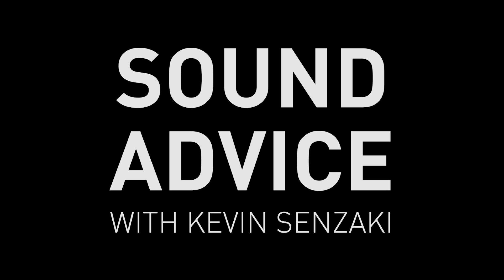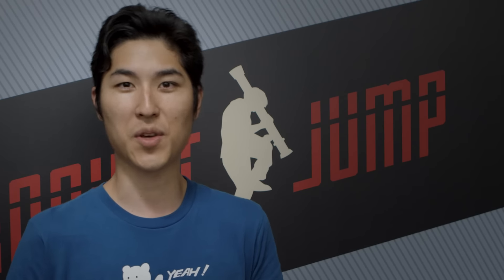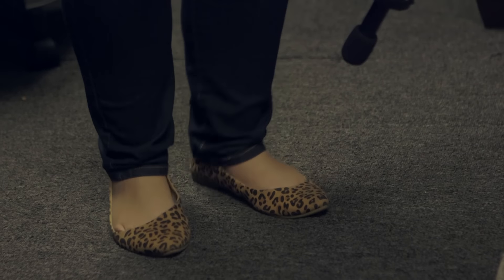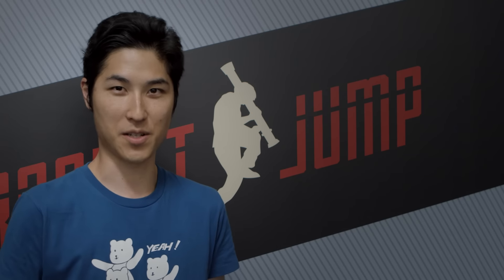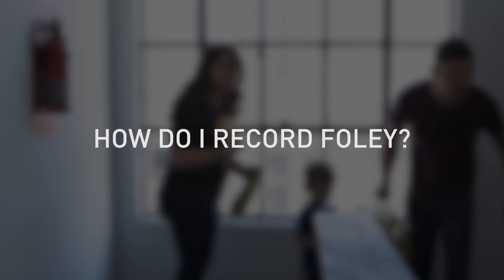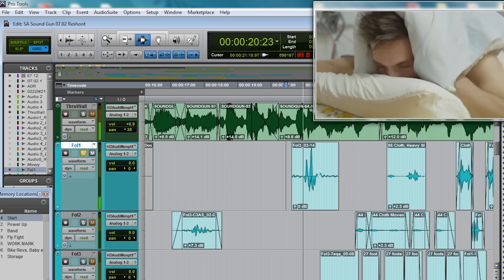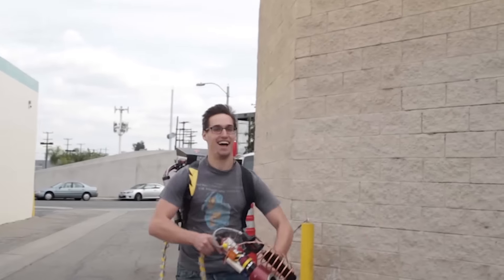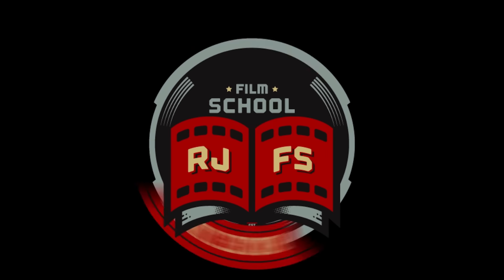Sound Gun Series Ep #2: FOLEY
In this second installment of the Sound Gun Series, Kevin Senzaki explains why we record and use foley, and walks us through a basic introduction of how to capture and mix foley sounds well for your videos. This episode originally aired in December 2014 as part of our exclusive beta test series.

EXTRA CREDIT: MAKE YOUR OWN FOLEY FOR KEVIN'S SHORT!

Thanks to Røde Microphones for supplying us with some rad equipment! Here are the cardioid condenser mics we use: